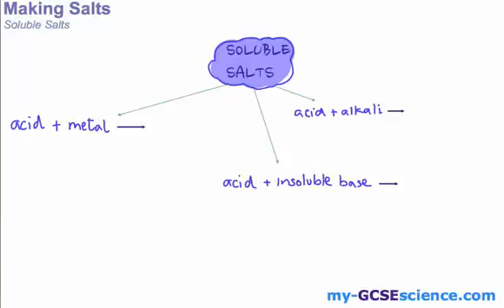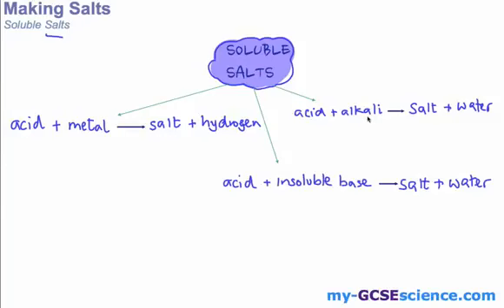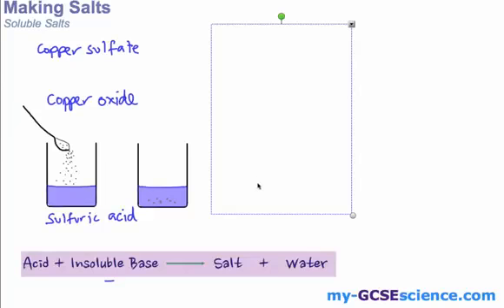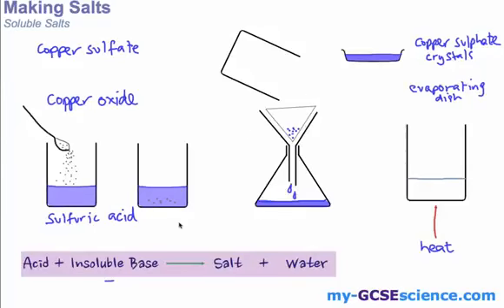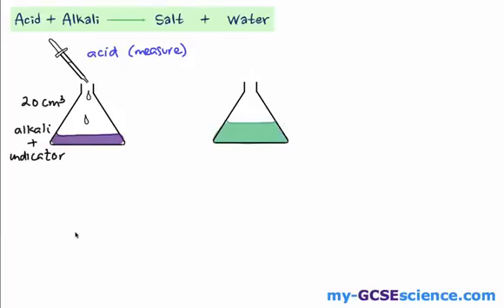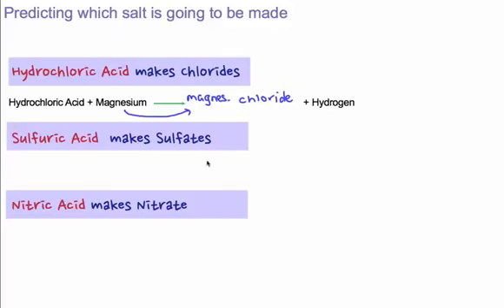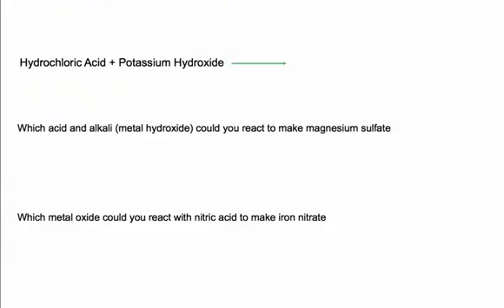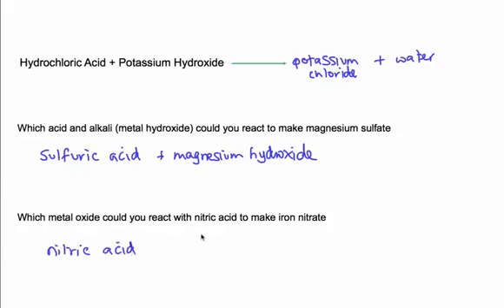C2 Making Insoluble Salts